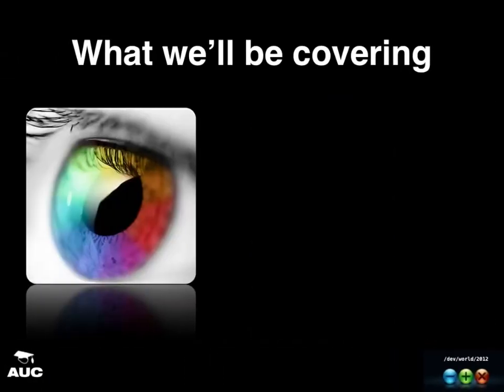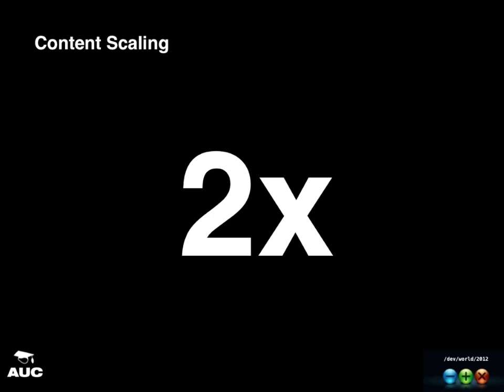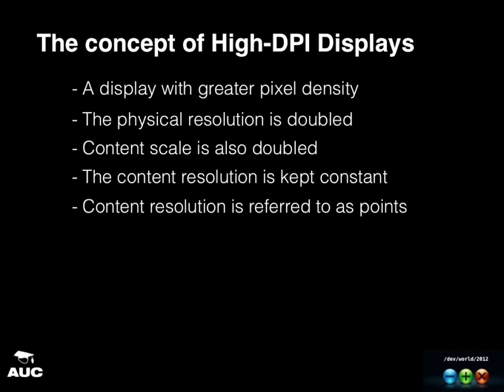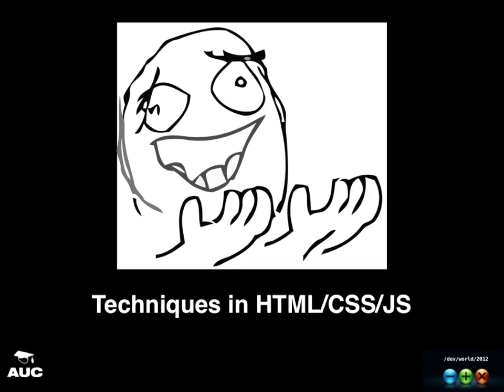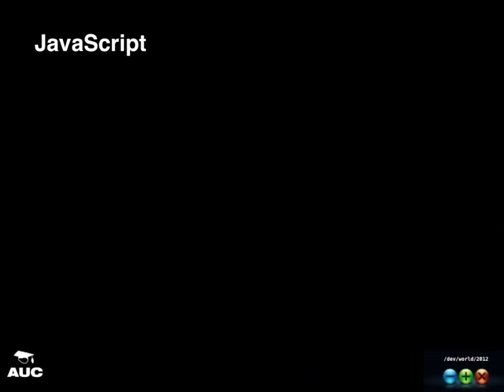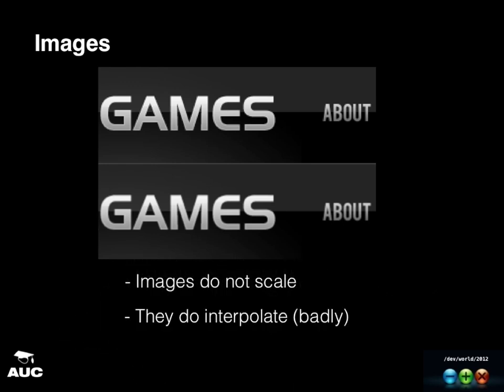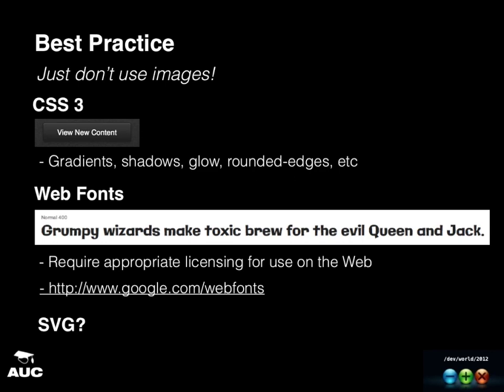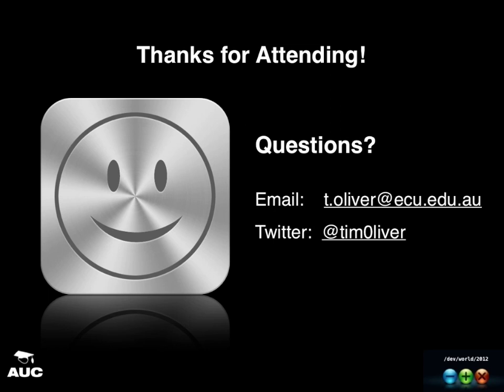Developing for the Web in 2013: Creating HiDPI Web Sites (/dev/world/2012)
Presenter: Tim Oliver

With the advent of the new Retina MacBook Pro, a new paradigm of HiDPI PC displays has started. As a result of this, a new set of requirements for creating and formatting visual content for these devices will start to become mainstream.

Based off several talks on Web Design from WWDC, this presentation will be around how to create websites that will look pixel-perfect on both standard display monitors and HiDPI monitors such as that of the new Retina MacBook Pro. This would include the methodologies behind creating such websites with new HTML5 and CSS3 standards, tips for testing it out on your current hardware, as well as general best practices to ensure stunning visual results.